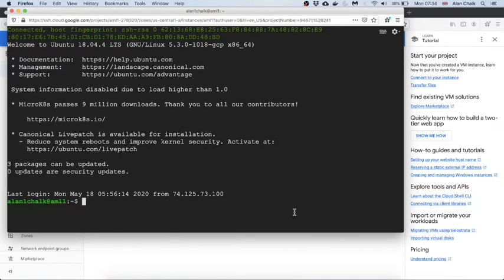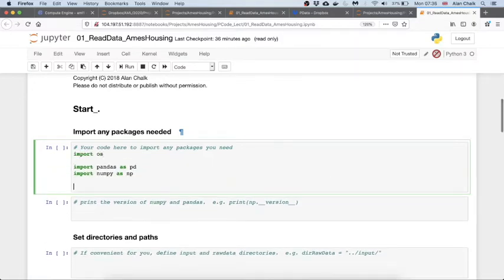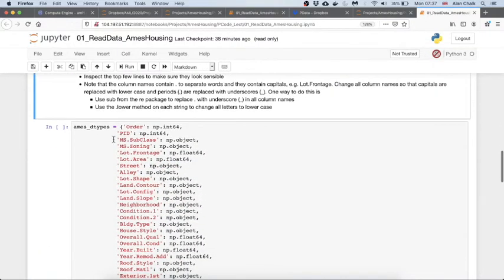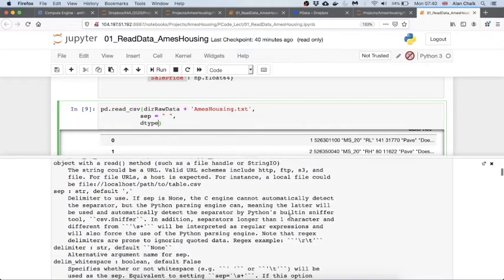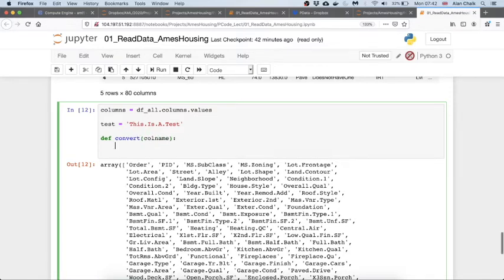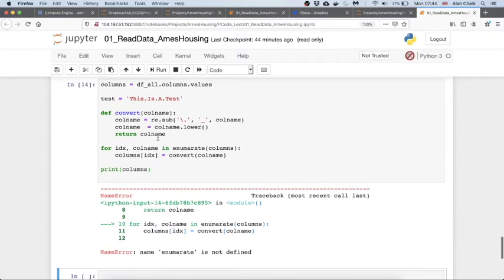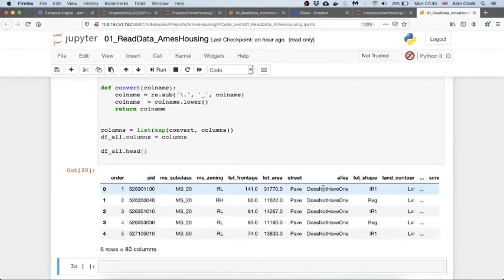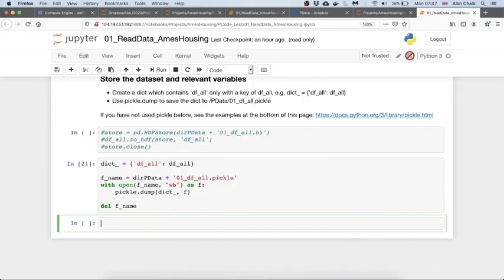103 LinearRegression 3 Notebook 01